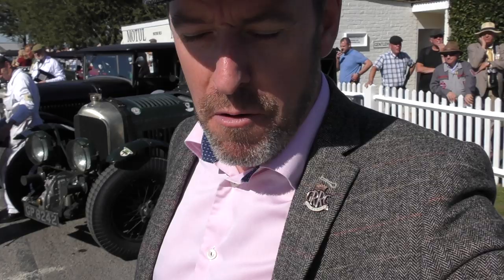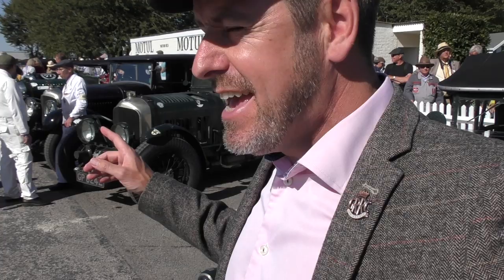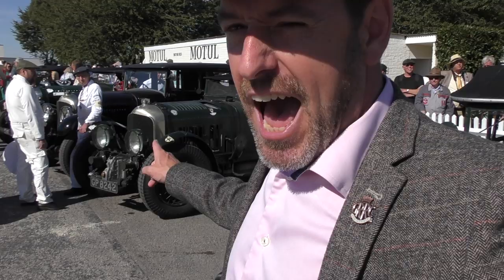How to WIN at Goodwood Revival in a Bentley Blower !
My mate Martin was racing his awesome 1930 Bentley 'Blower' at Goodwood Revival. I thought it would be cool to make a film. What happened next was simply EPIC !